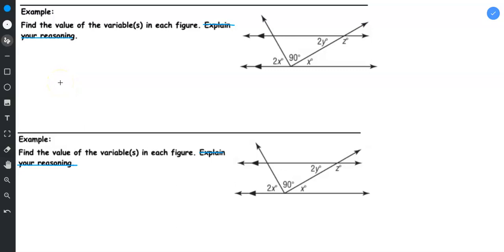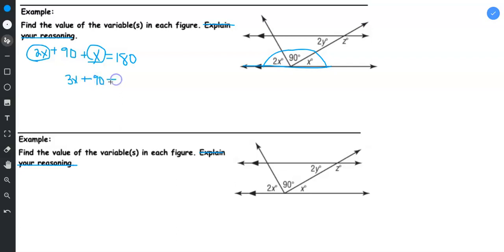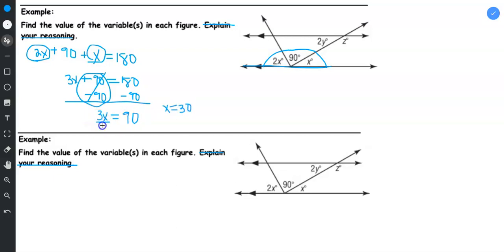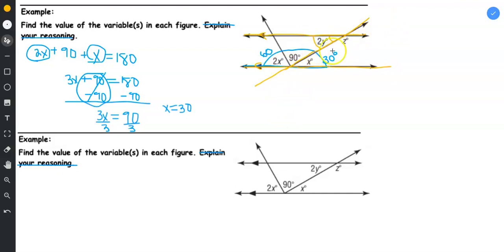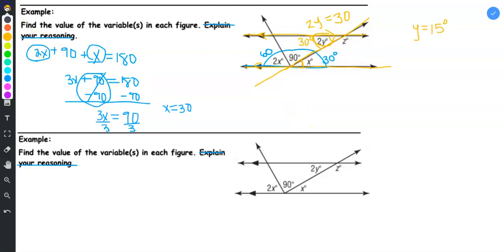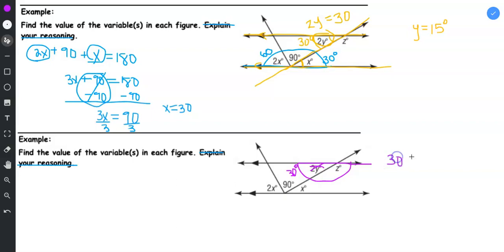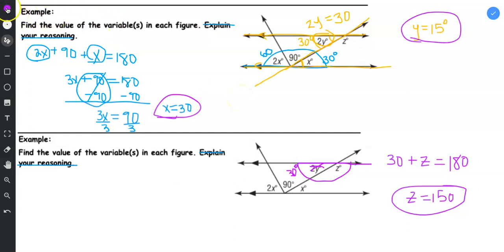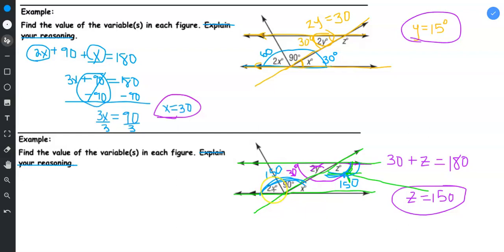example 3 challenge_angles formed by parallel lines and a transversal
challenge problems
parallel lines and a transversal
parallel lines
angles
transversal
angles formed by parallel lines and a transversal